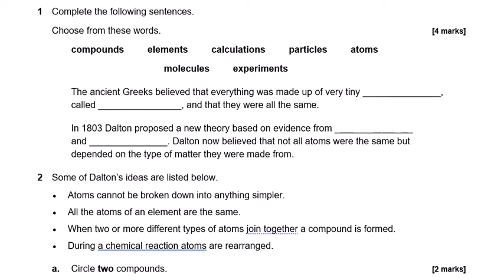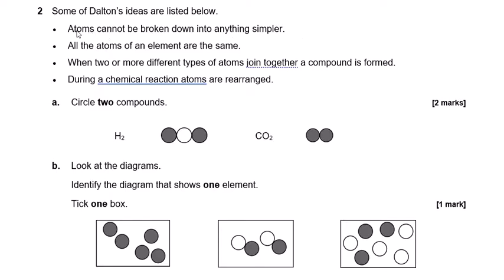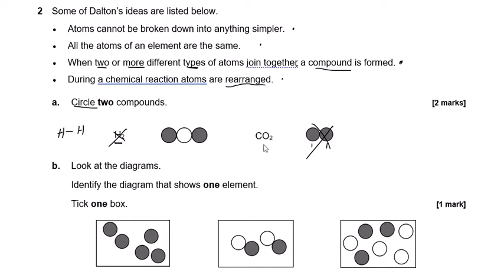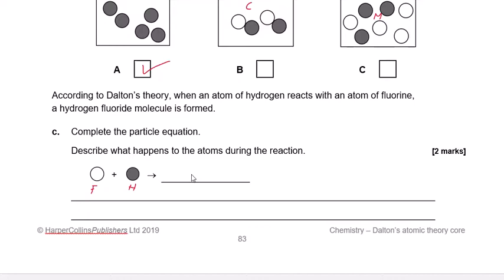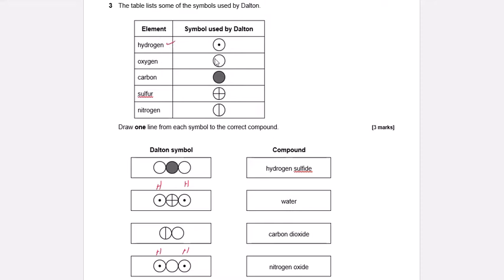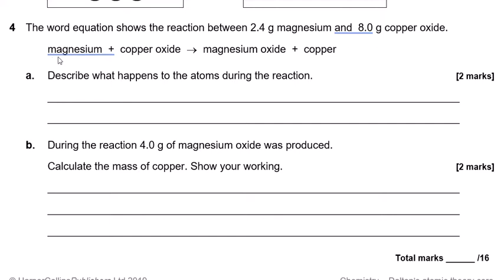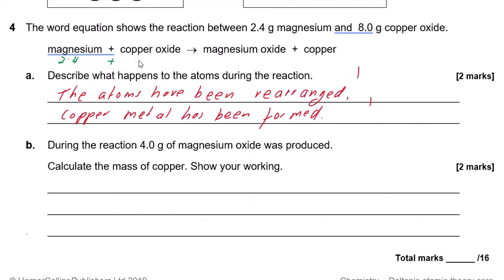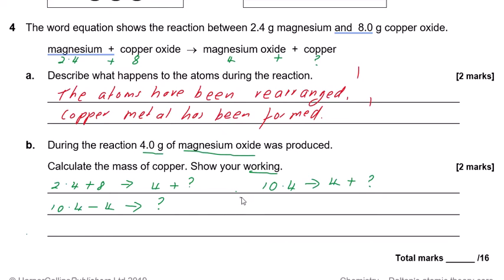Dalton's Atomic Theory Questions